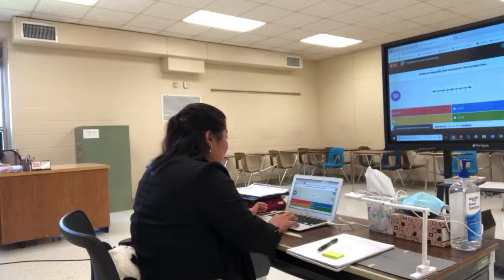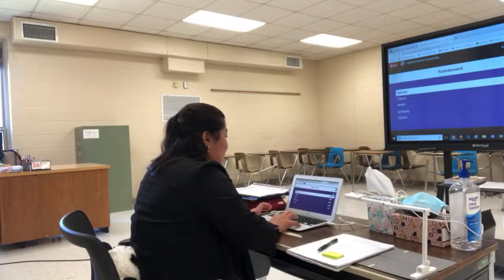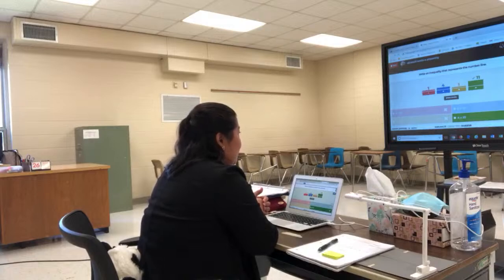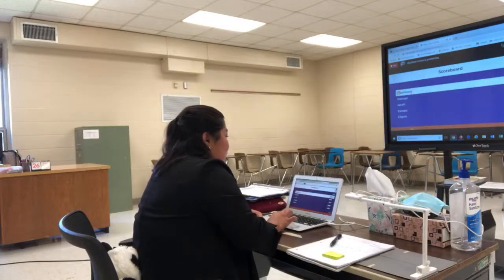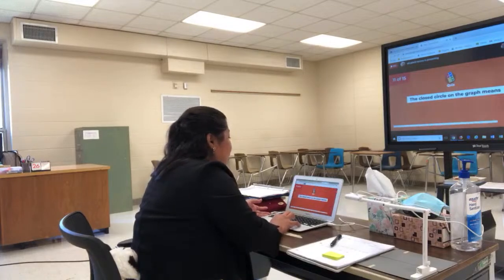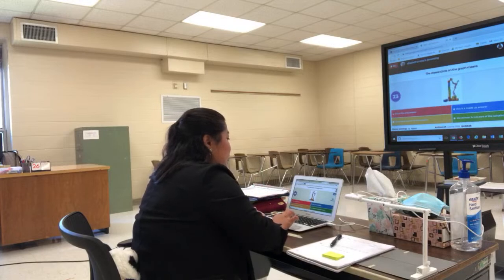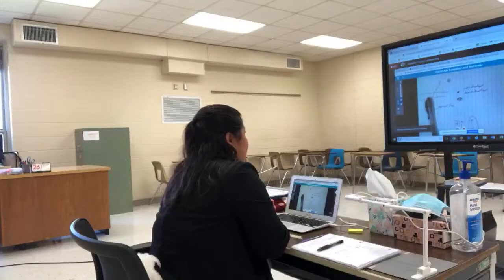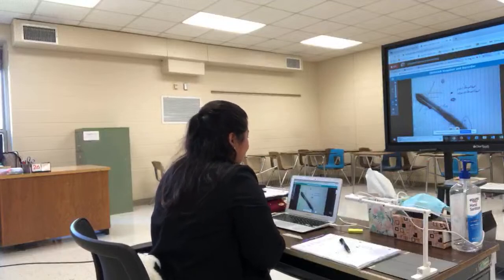Live Online Math Class